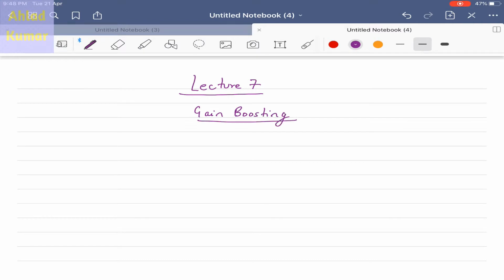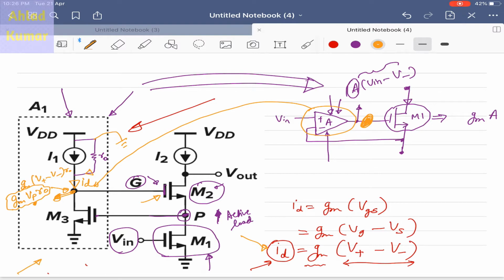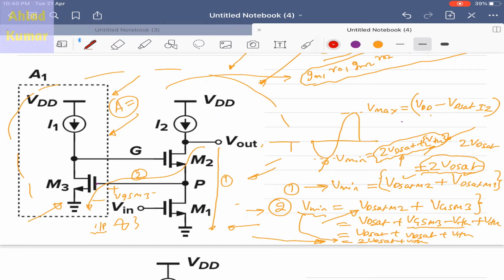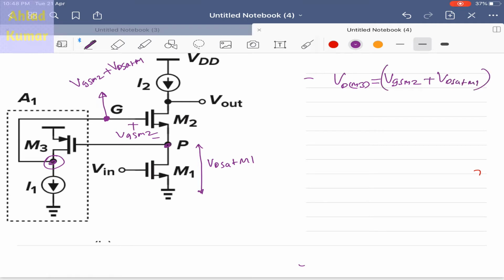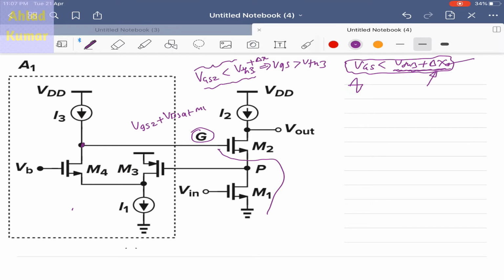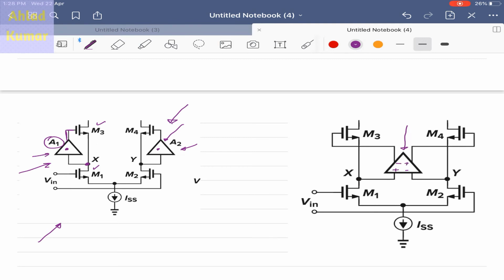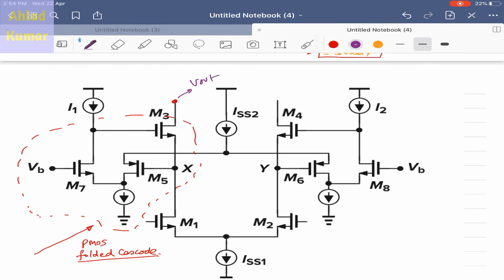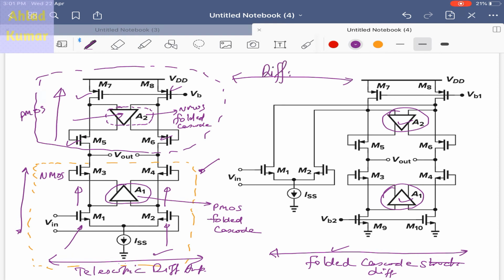Lecture 7: Gain Boosting Circuits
Slides are taken from Behzad Razavi Book